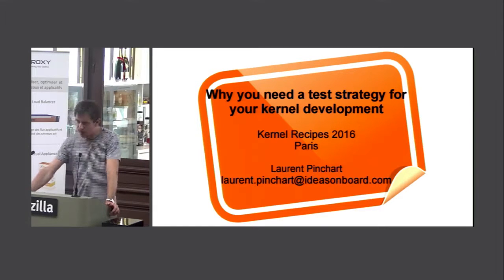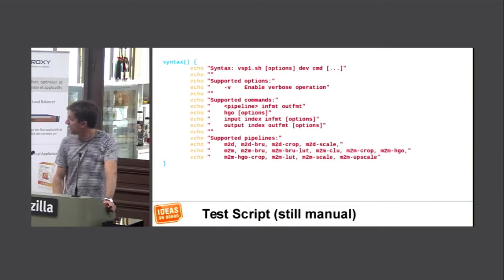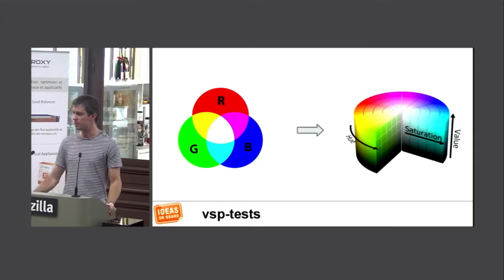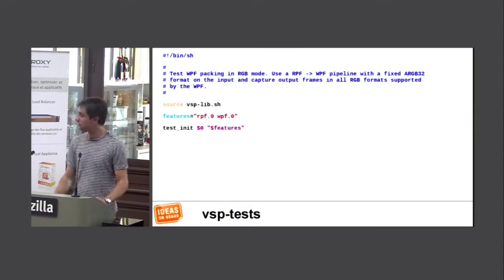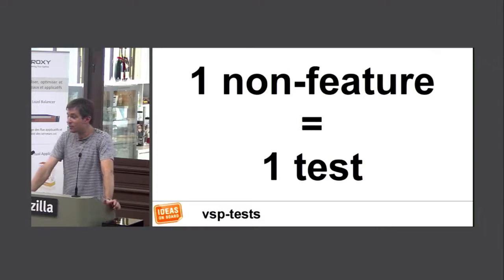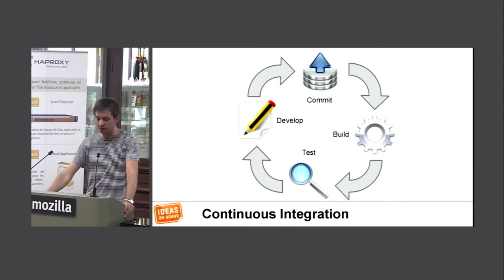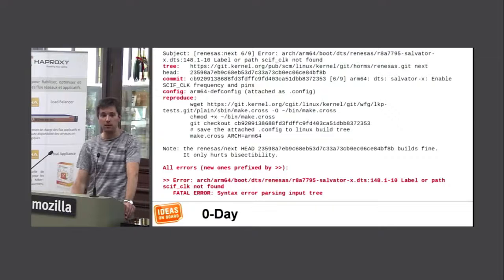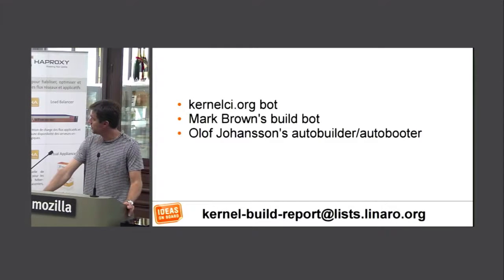Kernel Recipes 2016 - Why you need a test strategy for your kernel development - Laurent Pinchart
Testing is important. That’s a well known fact that very few developers will dispute. Why is then so little kernel code covered by a clear testing strategy ? Through real stories about test plans (or the lack thereof), this talk will convince you that none of your excuses for not having a test strategy are valid. You will learn how various parts of the Linux kernel have approached testing and how you can benefit from their experience. The talk will use the V4L2 subsystem to demonstrate the use of test tools, but will be applicable to kernel development in general.

Laurent Pinchart